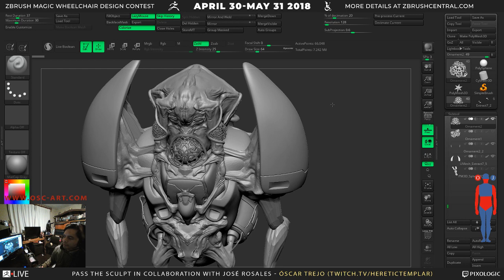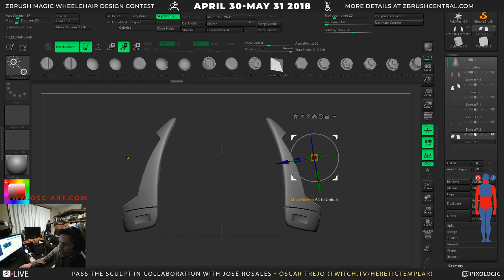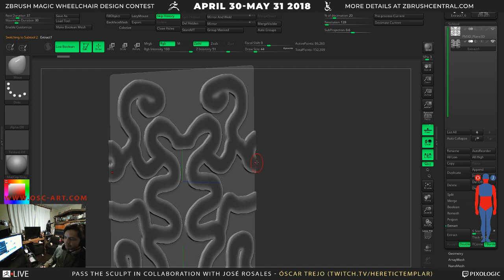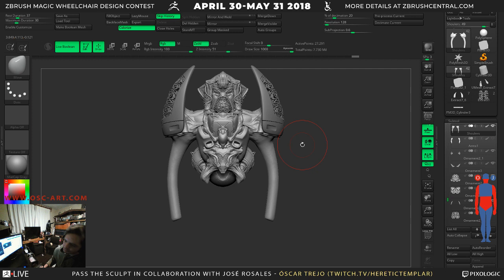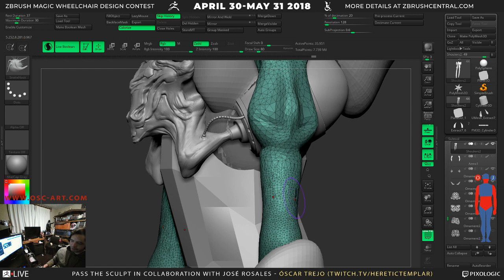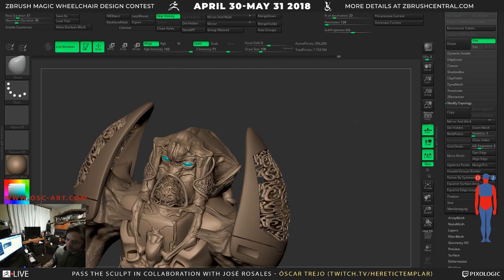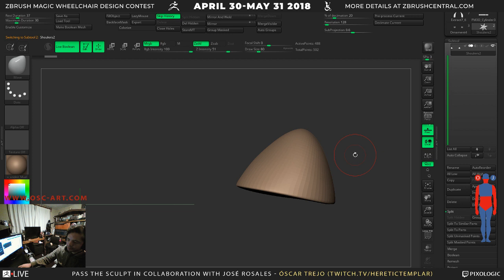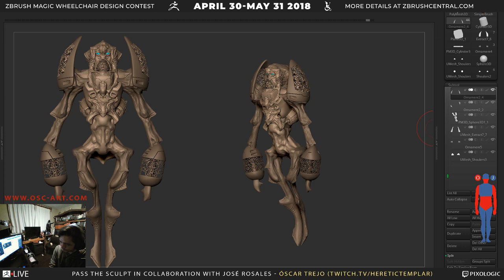Óscar Trejo - Pass the Sculpt (in Collaboration with José Rosales) - Episode 13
Highlights from this broadcast:
- Covered how to use Mask and Extract to create the ornament patterns
- Showed how to quickly duplicate a mesh
- Changed the design of the arms
- Added some details to the shoulders and to the forearms